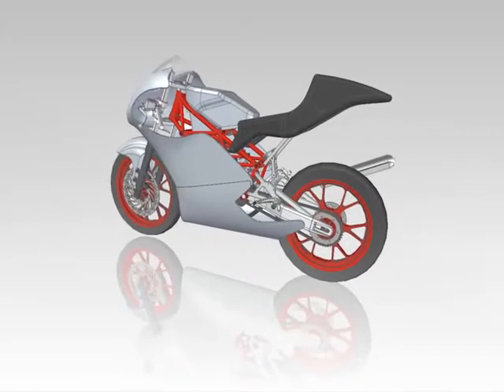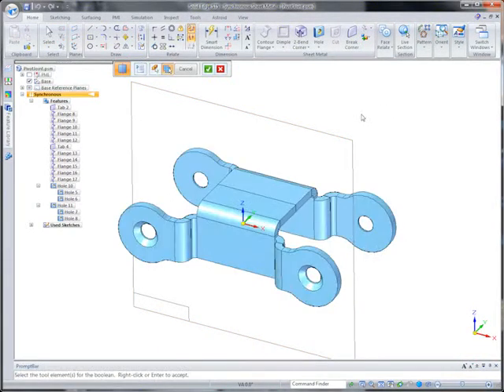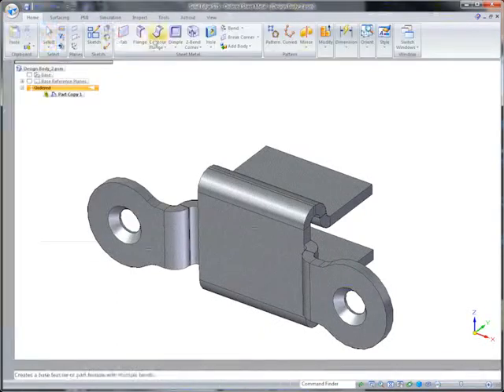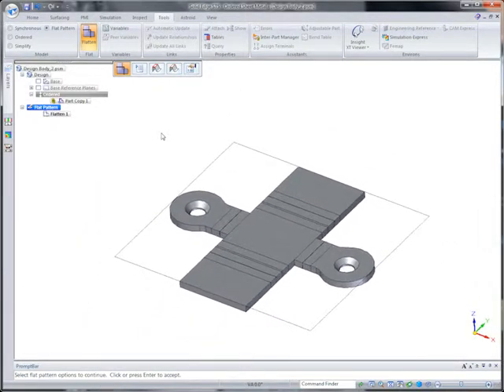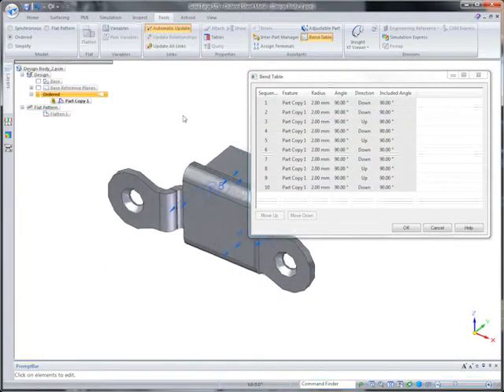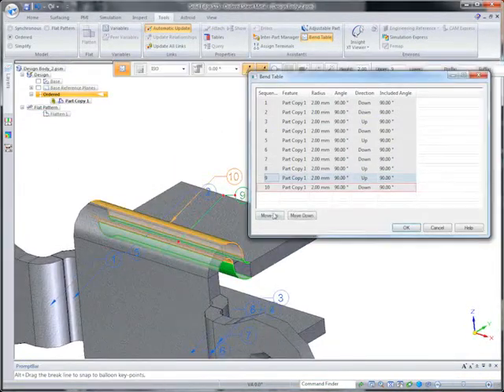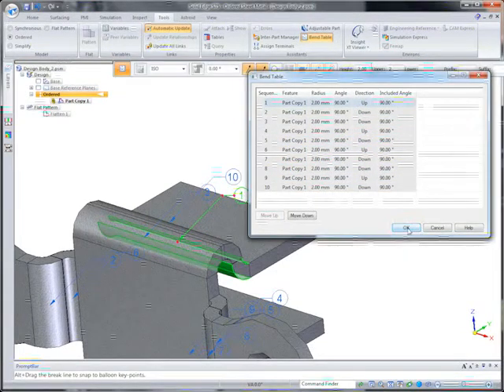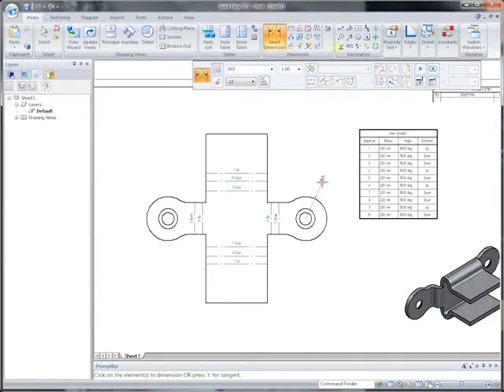Multi body modelling in Solid Edge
Solid Edge ST5 gebruikt synchronous technology voor een verbeterde ondersteuning voor multi-body modeling, waarmee gebruikers onderdelen en samenstellingen kunnen importeren uit vrijwel elke CAD Software oplossing. De geïmporteerde geometrie kan worden gecombineerd tot één enkel onderdeel of meerdere onderdelen, afhankelijk van de productie-eisen. Lees meer op